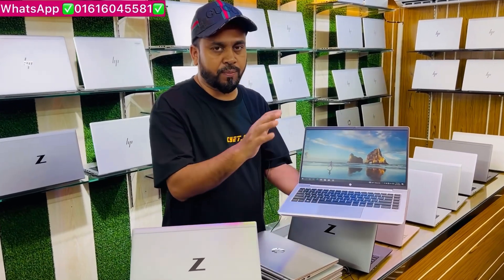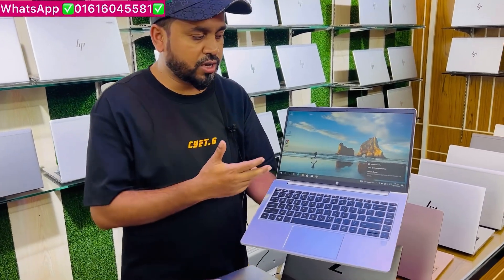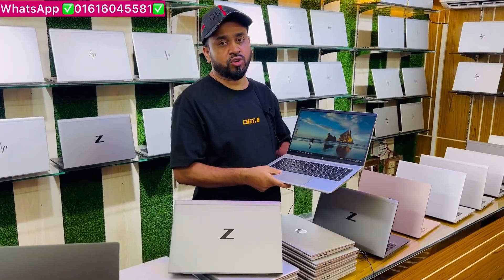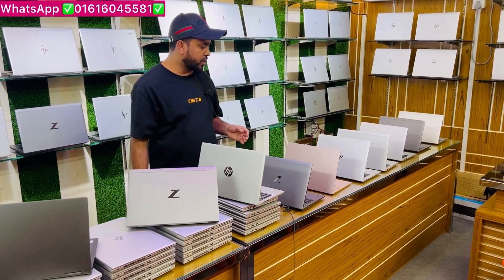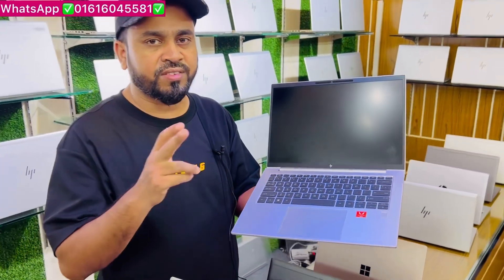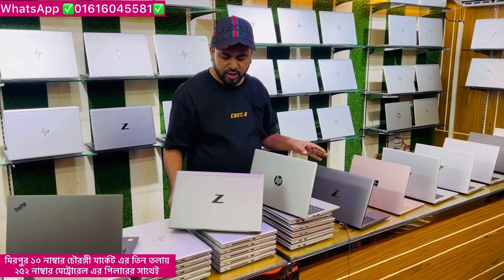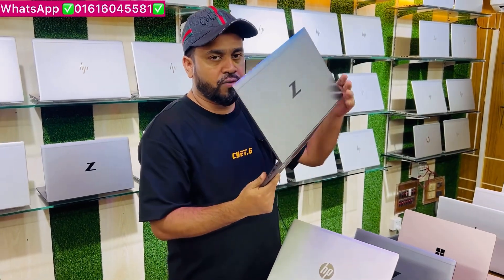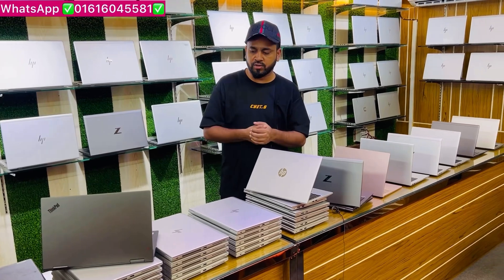Laptop Market Dhaka Mirpur 10 || Used Laptop Price In Bangladesh || Used Laptop bd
BMW Used Laptop Price In Bangladesh |Used Laptop Price In bd | Used Laptop

Low Price Laptop Price In Bangladesh | Used Laptop Price In bd | Second Hand Laptop Price In bd

আমাদের ফেইসবুক পেইজ

আমাদের গুগল লোকেশন

মিরপুর ১০ নাম্বার চৌরঙ্গী মার্কেট এর তিন তলায়। ২৫২ নাম্বার মেট্রোরেল এর পিলারের সাথেই faruk IT Solution

Laptop Market Dhaka Mirpur 10
Laptop price in bd Used laptop price in Bangladesh
Used laptop price in Dubai used laptop price bd
Low price Laptop price in Bangladesh
Bangladesh laptop price 2023 Used Laptop price in bd
Hp laptop price in Bangladesh Kom dame Used laptop
Price Laptop প্রিমিয়াম ল্যাপটপ কিনুন পানির দামে
Gaming laptops pricesin bd 2023 hp PC prices in Dubai faruk IT Solution Mirpur10
Hp Zbook laptops price in Bangladesh
Dell latitude laptop pricein Bangladesh 2023
Low price gaming laptops 2023
Apple laptop price in Bangladesh

প্রিমিয়াম ল্যাপটপ কিনুন পানির দামে | পাইকারী দামে ল্যাপটপ কিনুন , ল্যাপটপ কিনুন সেরা দামে
Faruk IT Solution | Used Laptop price

প্রিমিয়াম ল্যাপটপ কিনুন পানির দামে | Faruk IT Solution ♦️♦️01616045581♦️♦️